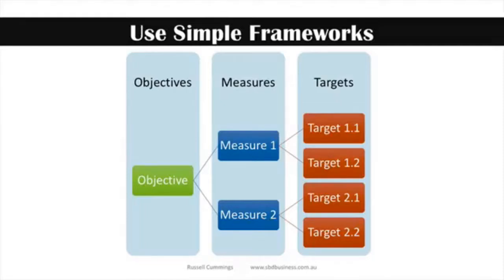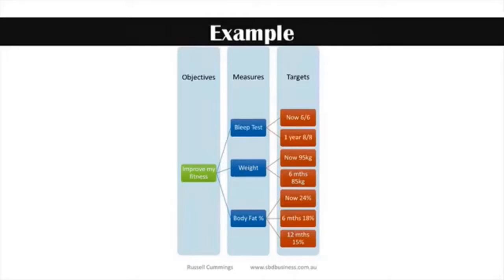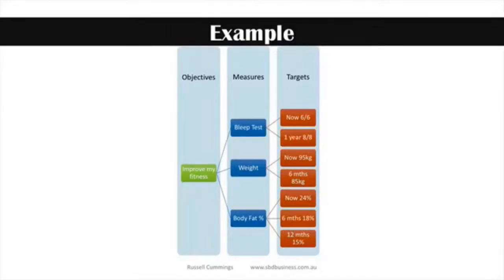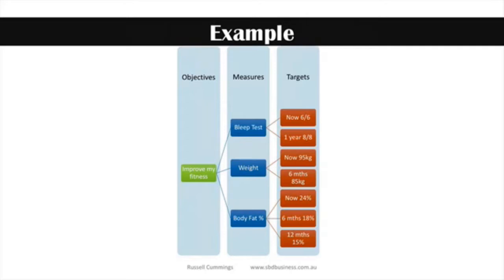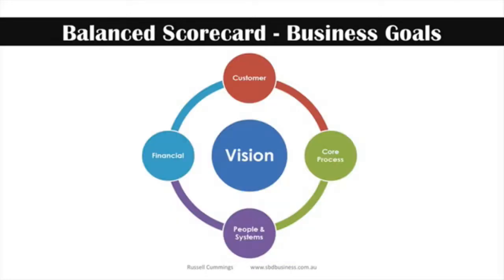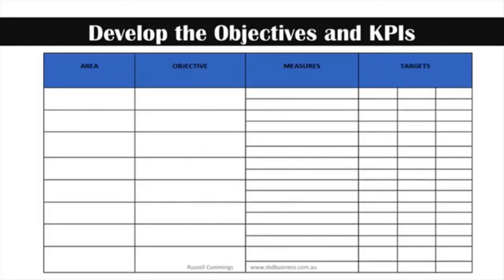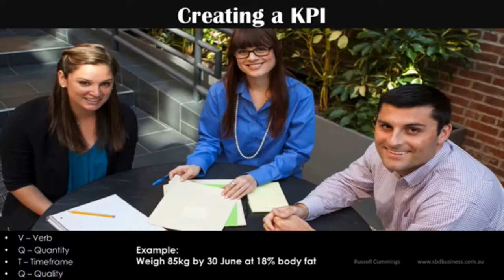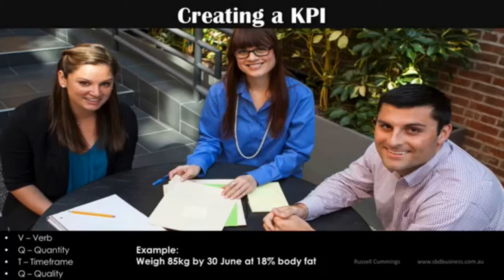Setting Personal Goals and KPIs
- In this short video, Russell Cummings, Business Coach, explores how to set personal objectives and key performance measures (KPI).